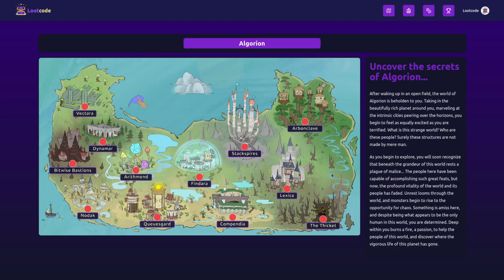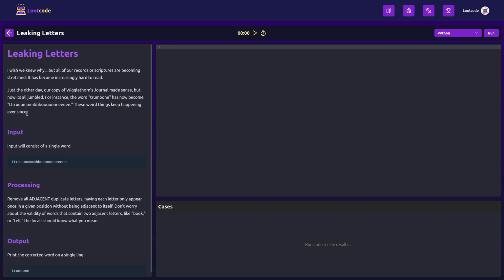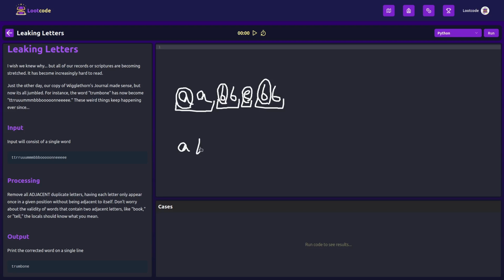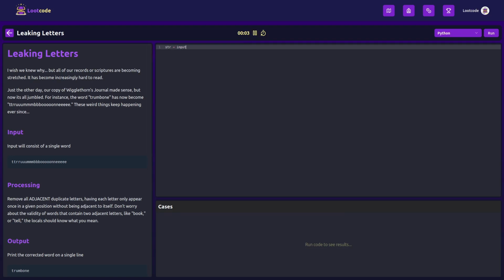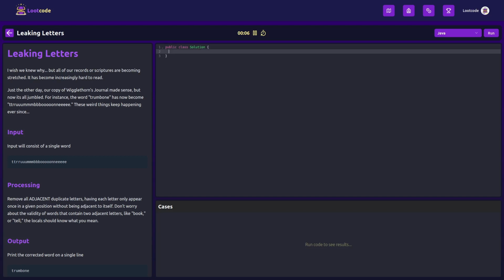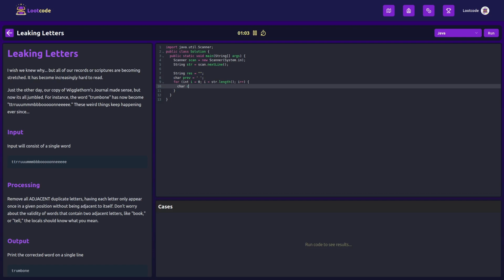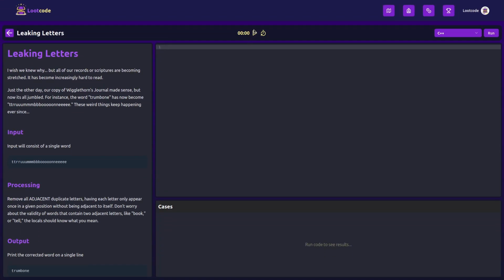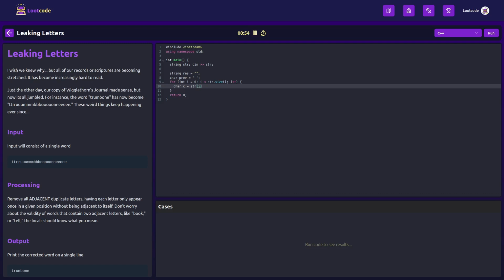Adventurers Guide: Leaking Letters, Lexica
Lootcode is a fantasy-themed gamified DSA practice problem platform made to make prepping for the technical interview fun and engaging. Join fellow developers in the race to uncover the mystery of Algorion while preparing to ace your coding interview.

Feel free to join the Lootcode community to discuss with fellow adventurers by following our

Time Stamps
0:00 Adventurers guide
0:27 Problem statement
1:12 Solution explanation
2:33 Python solution
3:40 Java solution
5:31 C++ solution